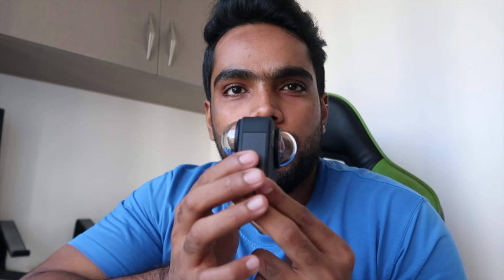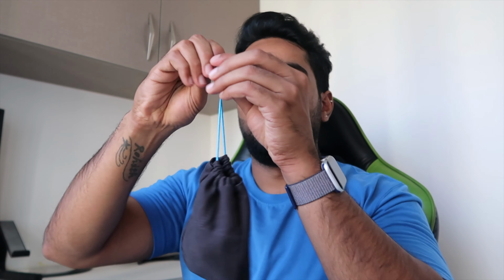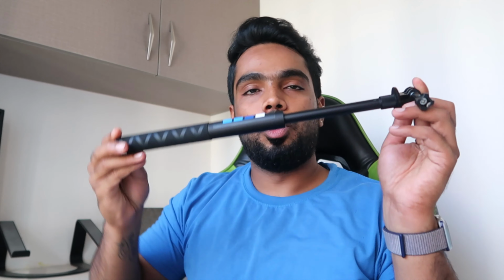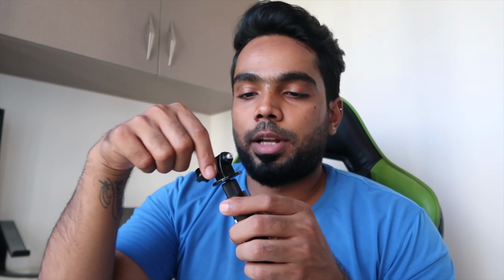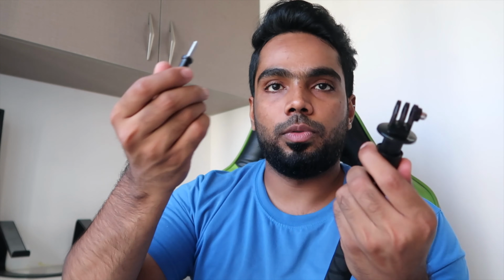😻 airpodspro invisble stick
Wind Muff: t.ly/rdab
Teslin Strap: t.ly/Ax8X